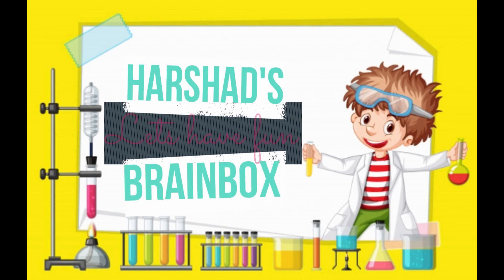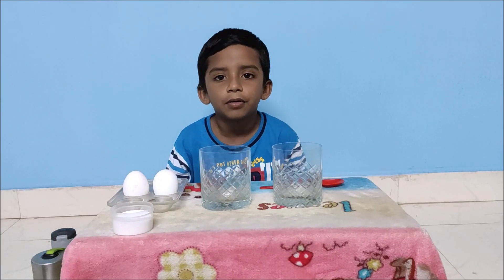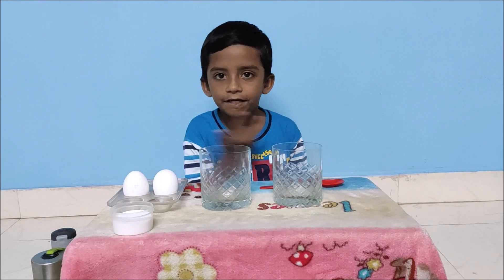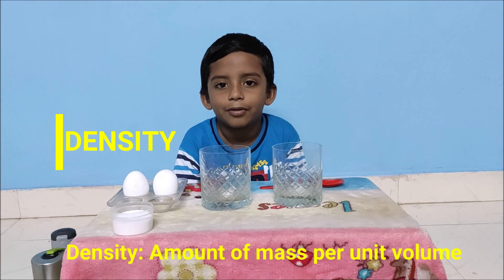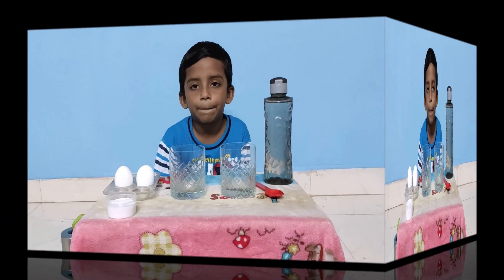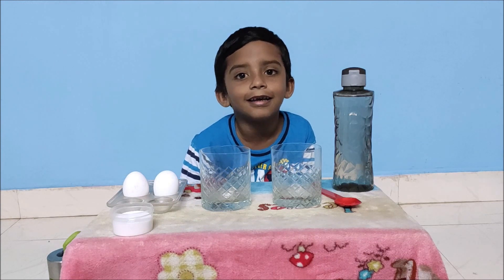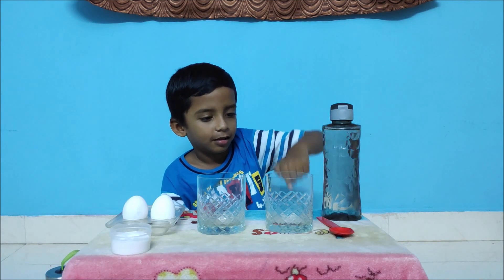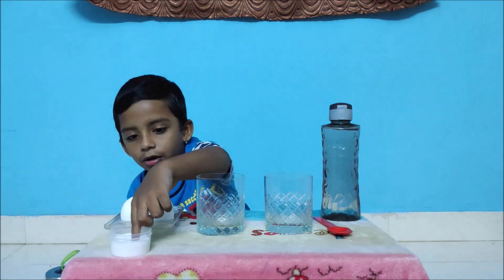What is Density||Egg-Water-Salt Experiment||Science kids Experiment||Tamil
Hi Friends!
Here I have done a experiment on Density using water,eggs and salt.
Density of a substance is its mass per unit volume. The symbol most often used for density is ρ,although the Latin letter D can also be used. Mathematically, density is defined as mass divided by volume: where ρ is the density, m is the mass, and V is the volume.
SI unit: Kilogram per cubic metre.
Hope it is very useful to all...
Keep supporting:)
Lets have fun